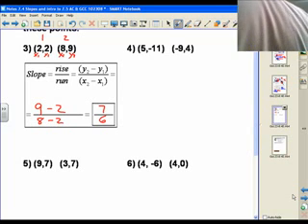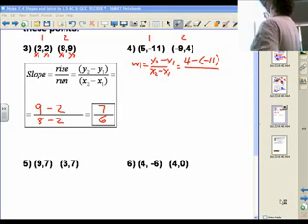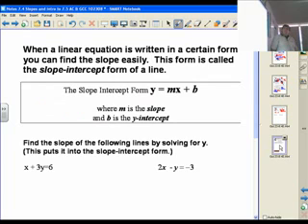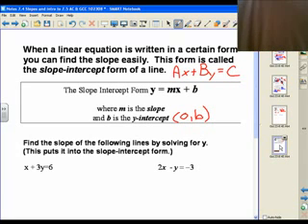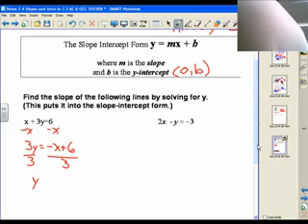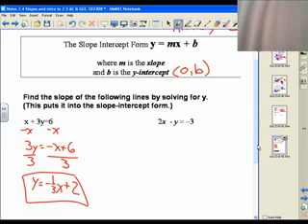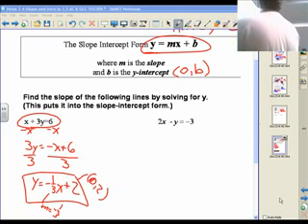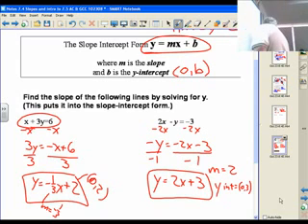26 Oct Sect 7.4 part 3